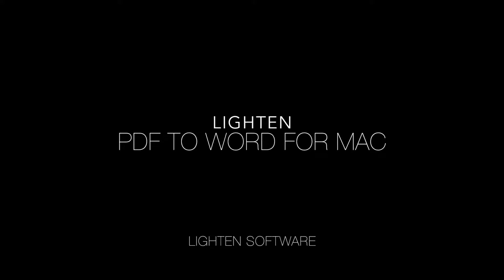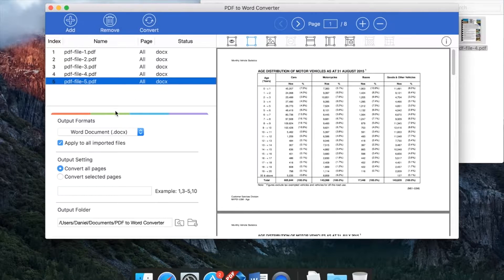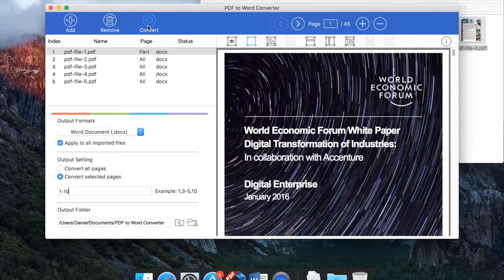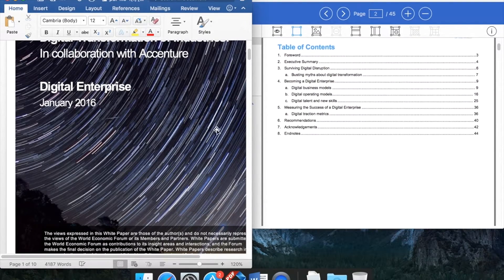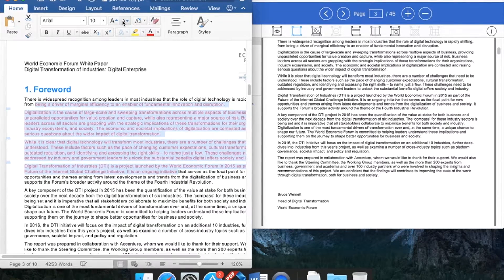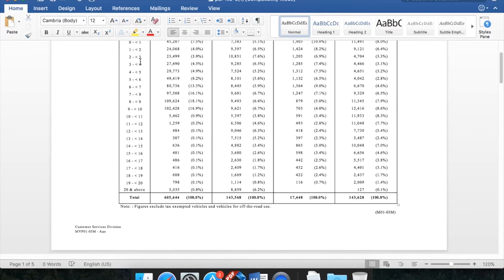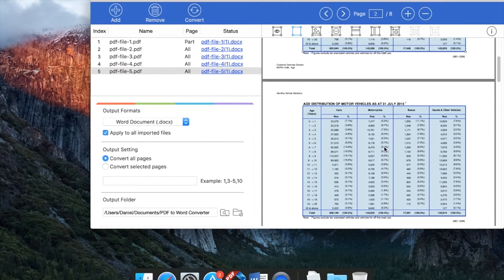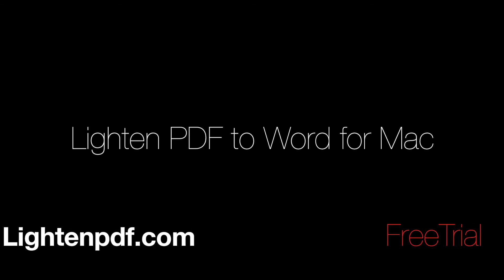How to Convert PDF to Word on Mac OS?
Step by step tutorial of Lighten PDF to Word Converter for Mac.

Lighten PDF to Word Converter for Mac helps you quickly and accurately convert PDF files into editable and well-formatted Word document (docx, doc).